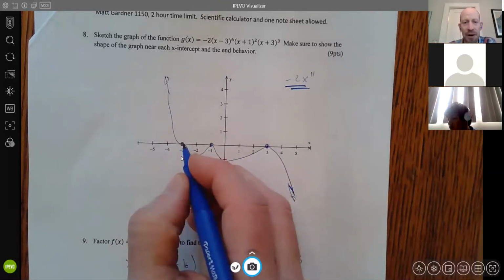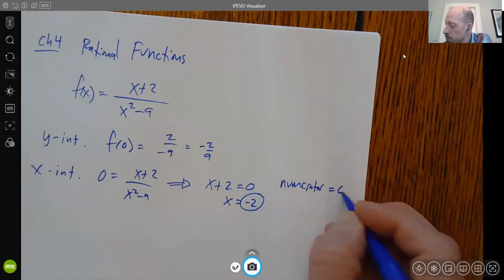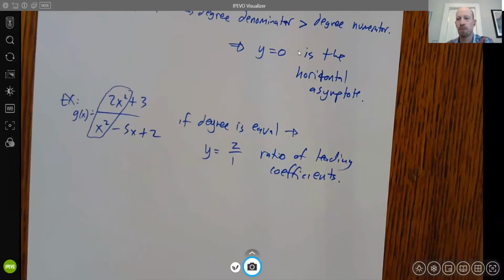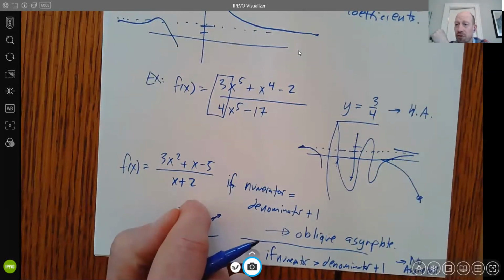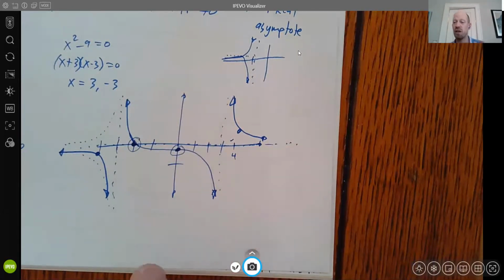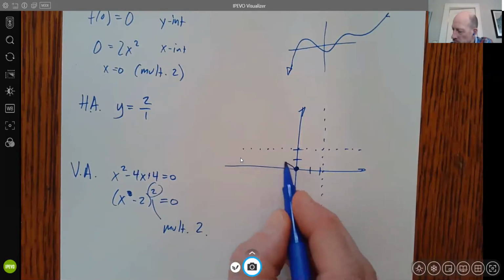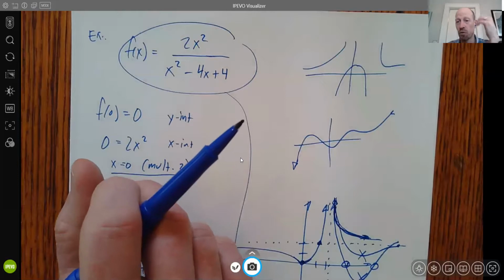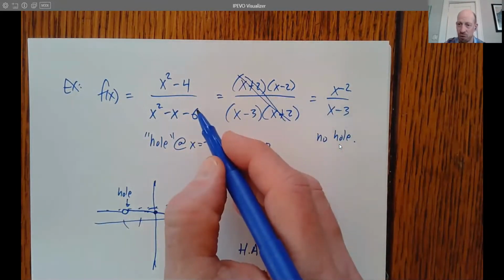April 7 - 1150 - Rational Functions